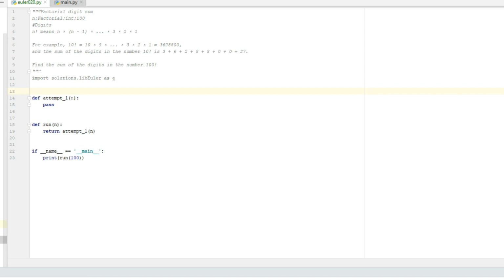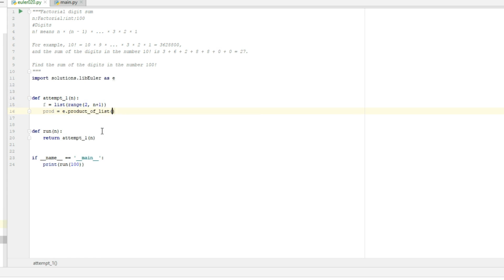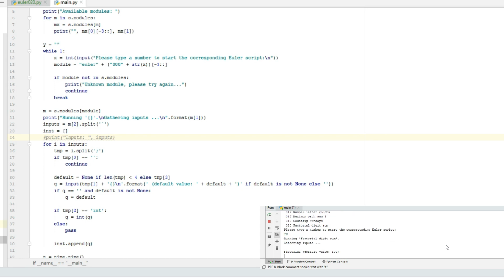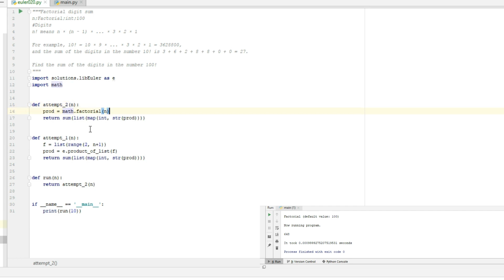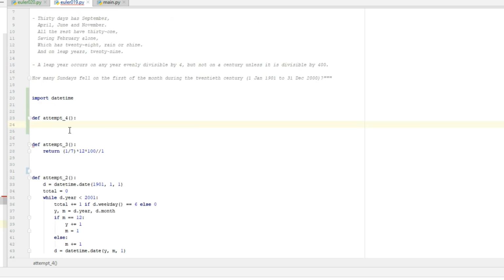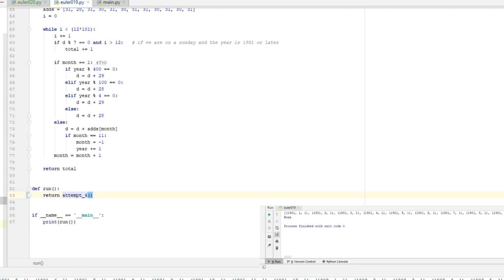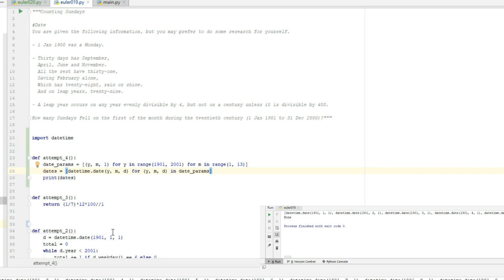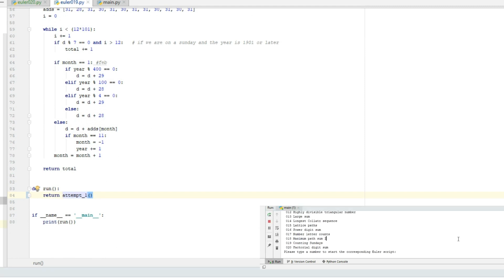Euler and Python! Ep 020 - Factorial Digit Sum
Hey Nerd boys and girls. Wanna learn about Factorials? Yeah, me neither, so we're also gonna look back at Euler 019 and create a fourth, more Python-like way of solving it.